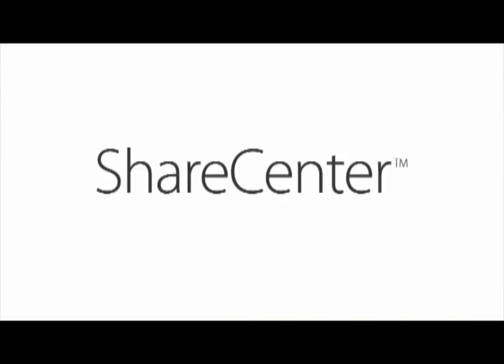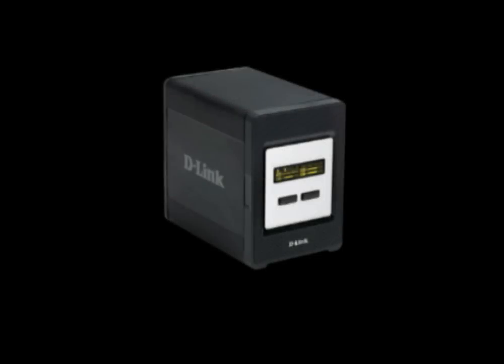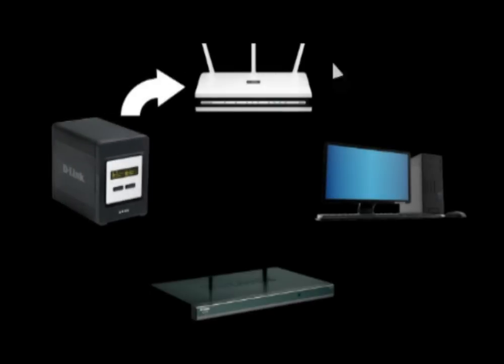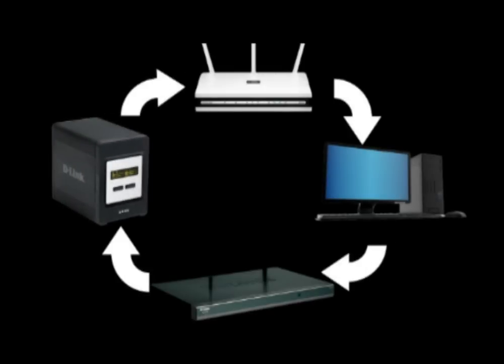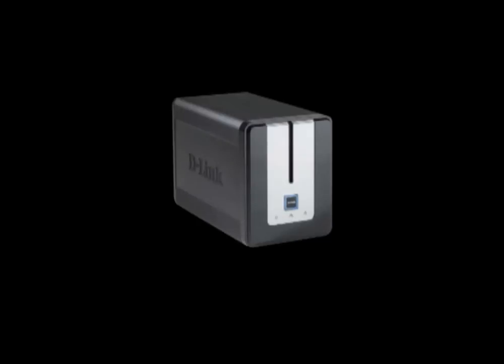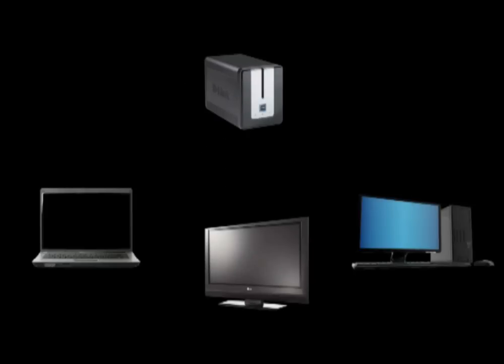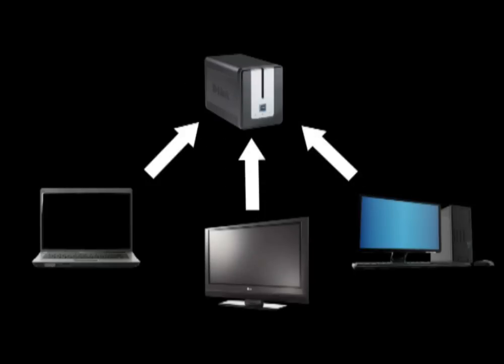D-LinkTV Video "Easily Manage Your ShareCenter"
Dan discusses the ease in managing your D-Link ShareCenter. Visit sharecenter.dlink.com for more.